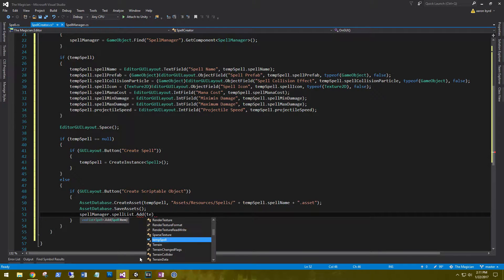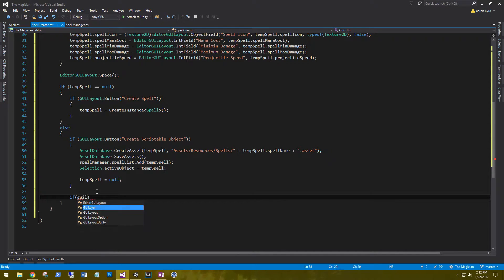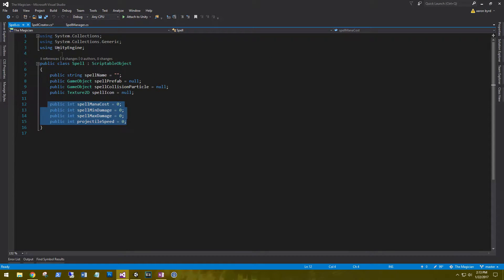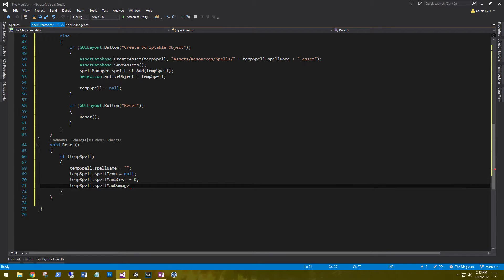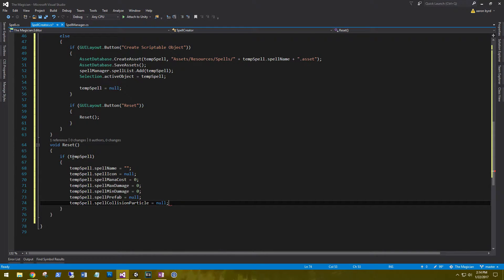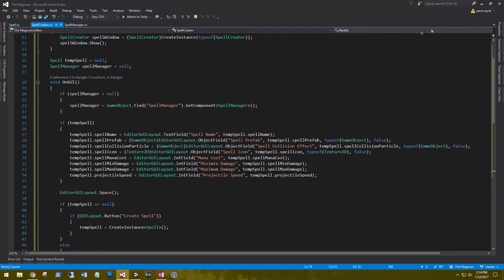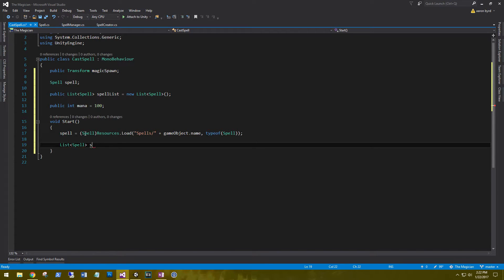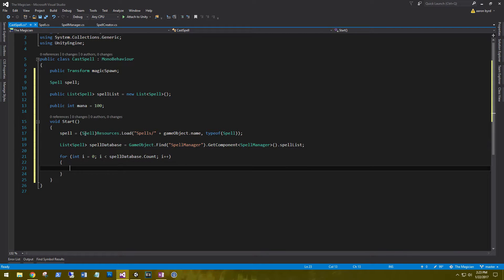Creating Spells Unity3D C# Adventure Creator Pt. 2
In Part 2 of this two part Creating Spells video we finish up with creating spells and begin on having the player cast them.

Models and animations are free at this time!!

We're going to be using the Adventure Creator game toolkit. Adventure creator is a visual scripting system with intuitive editor controls, created by Chris Burton at IceBox Studios.

We're going to use Adventure Creator for its inventory managers, dialog system and hot spot interaction system.

At the time of this video I'm using Adventure Creator 1.55c and Unity 5.5.0f3